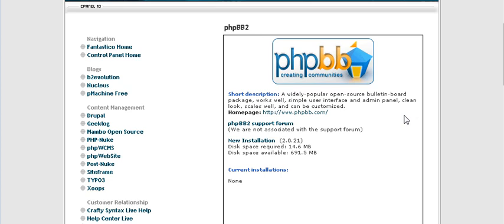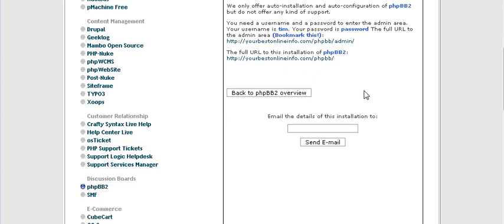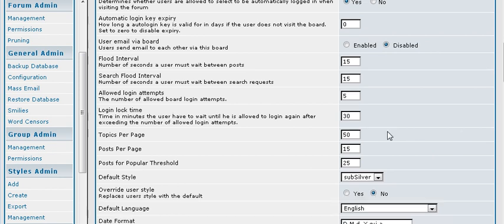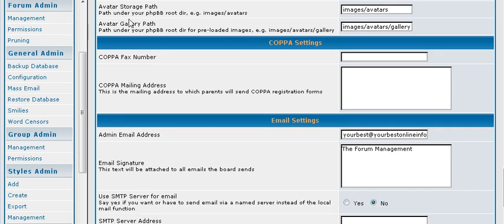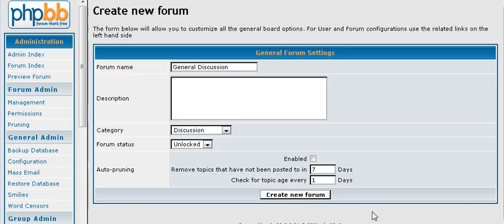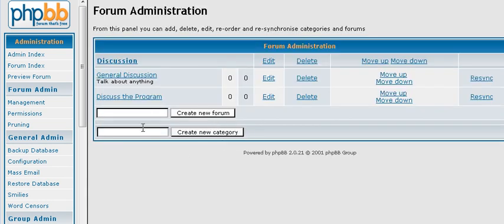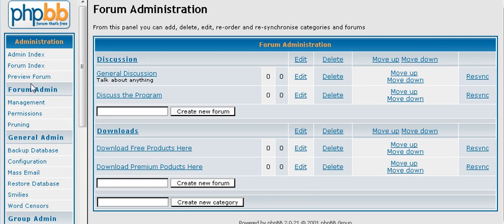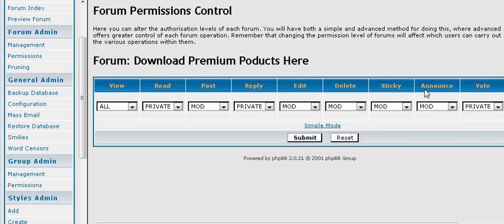Set Up A phpBB Forum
How to set up a phpBB forum with step by step instructions.